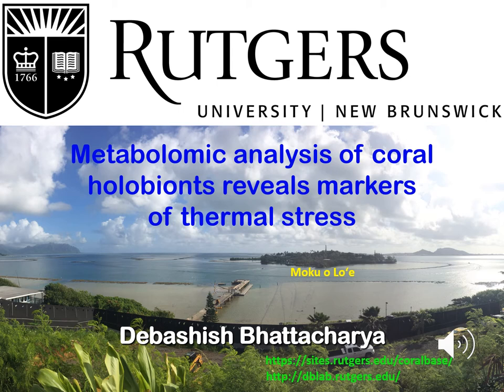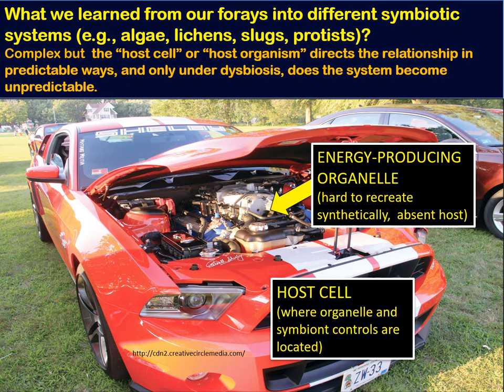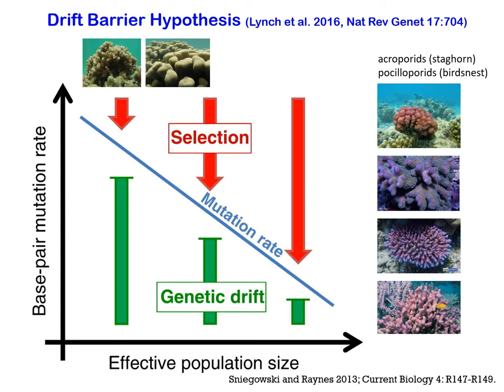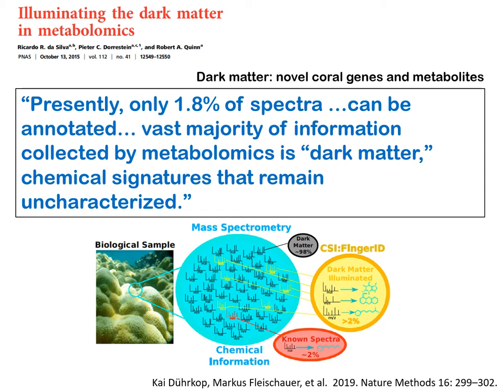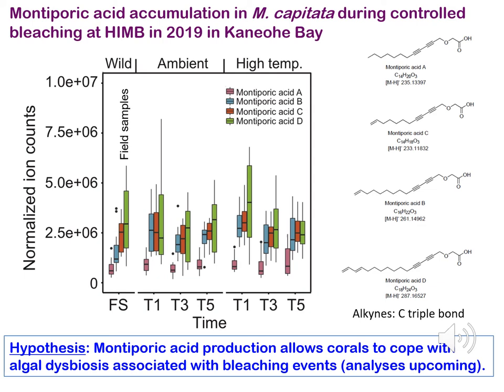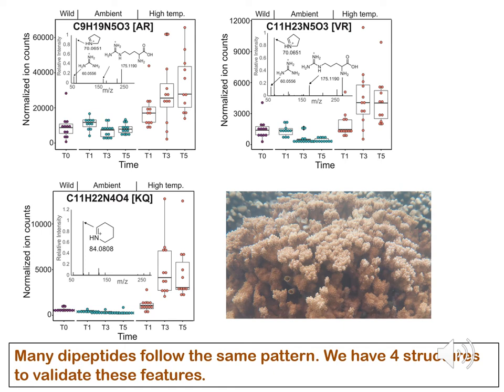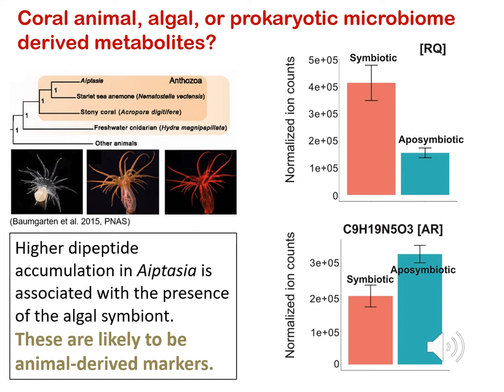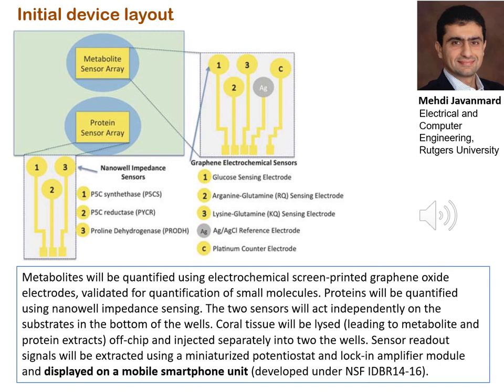SST03-V: Metabolomic analysis of coral holobionts...- Debashish Bhattacharya - ISMB2020 - SST03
SST03-V: Metabolomic analysis of coral holobionts reveals markers of thermal stress - Debashish Bhattacharya, Rutgers University, United States - ISMB2020 - Special Session 3: Bioinformatics of Corals

We thank the US National Science Foundation's Harnessing the Data Revolution (HDR) Big Idea under awards 1939249, 1939263, 1939699, 1939795, and 1940169 for supporting early open access to this content